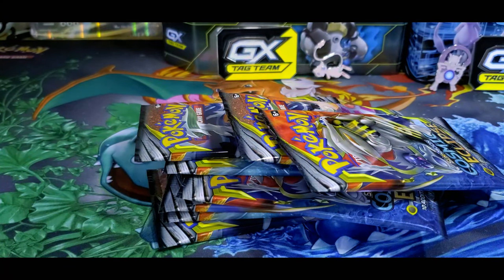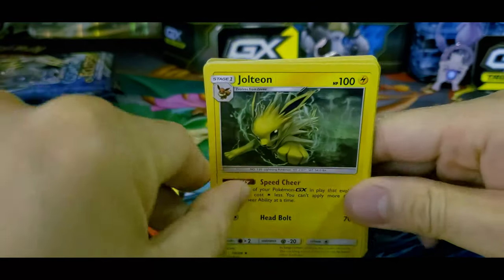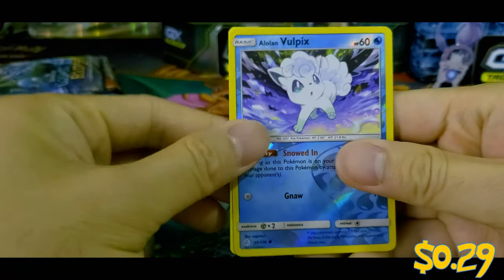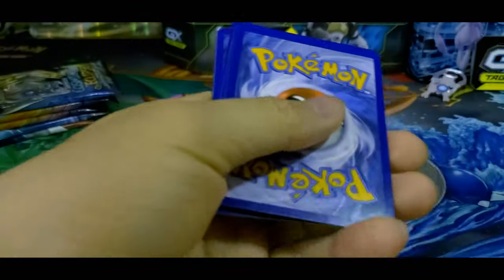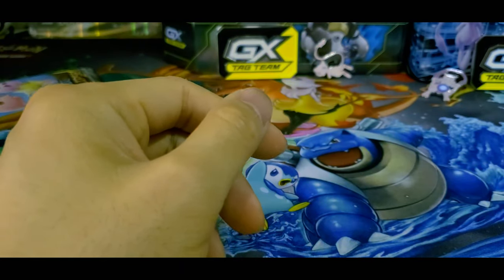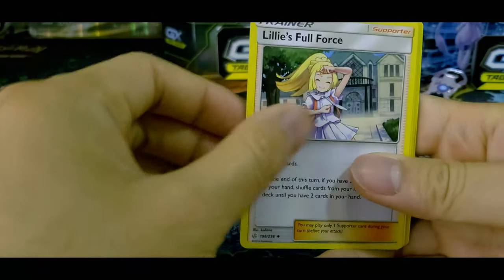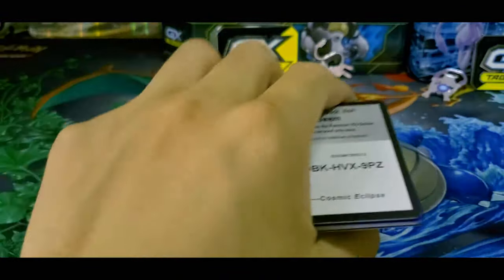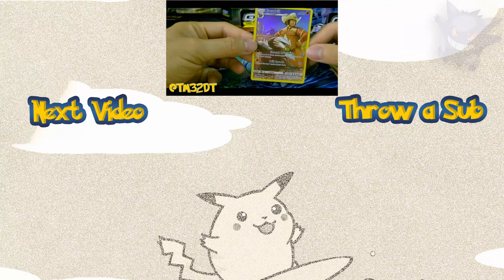PULLING FULL ARTS?! | Opening Nine Cosmic Eclipse Boosters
Second week of opening random boosters. This time we have a few Cosmic Eclipse boosters to open and there were definitely some pretty good pulls in this video.

At the apex of the Sun & Moon Series, the Pokémon TCG: Sun & Moon—Cosmic Eclipse expansion boosts the connection of Pokémon and Trainers, and it launches TAG TEAM combinations to new levels! Jump into battle with Charizard & Braixen-GX, Venusaur & Snivy-GX, Blastoise & Piplup-GX, and Solgaleo & Lunala-GX, along with the triple TAG TEAM of Arceus & Dialga & Palkia-GX, plus many more! Feel the stellar power of Pokémon with the Sun & Moon—Cosmic Eclipse expansion!

9 brand-new TAG TEAM Pokémon-GX

7 more Pokémon-GX

The first appearance of TAG TEAM Supporter cards

More than 20 Trainer cards and a new Special Energy card

The complete Sun & Moon—Cosmic Eclipse expansion will be available to play in the Pokémon TCG Online when the expansion launches.